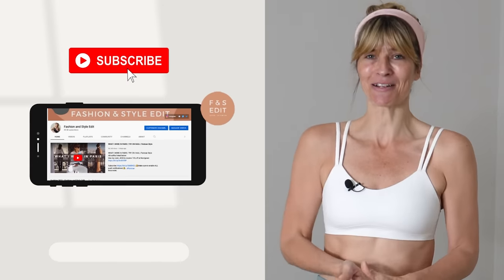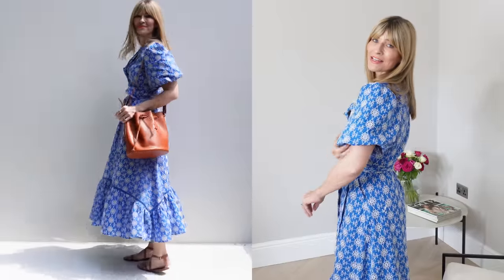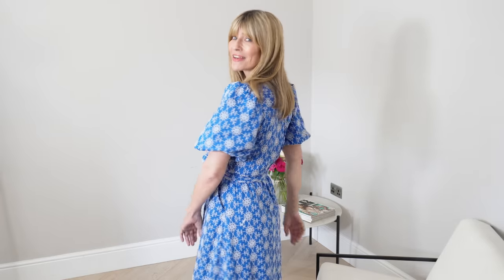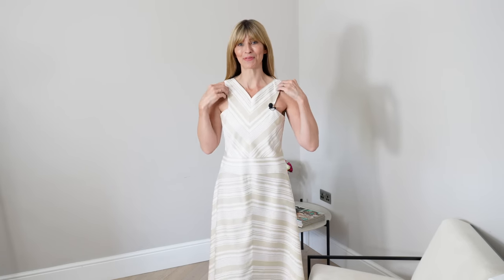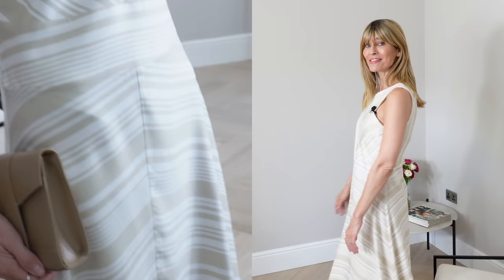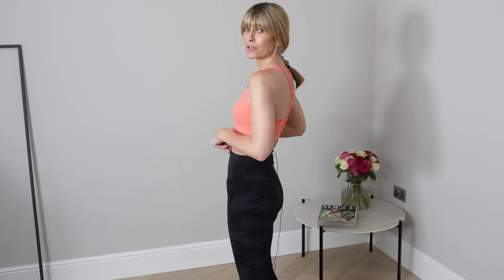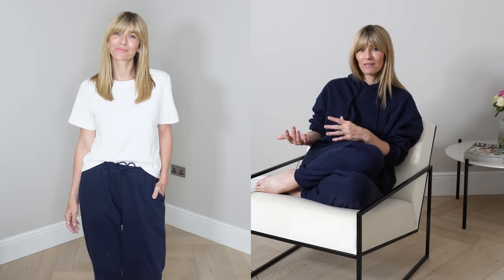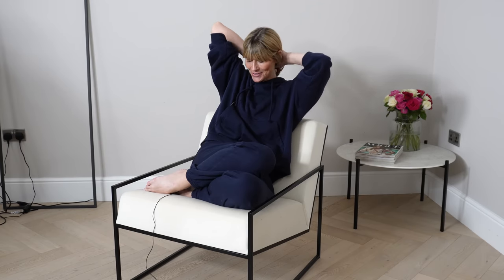WHAT I WORE THIS WEEK | Parisian Style Chic | SUMMER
What I wore this week. Parisian style chic for Summer 2022.
AD. ALL OUTFITS ARE LINKED BELOW. I really hope you enjoy the video:)

One big chit chat sharing everything I wore and did this week, don't forget to let me know your favourite outfit? It was a busy week full of outfit ideas and finished off with the most heartwarming evening, truly making me remember why I create this channel:) Big hugs everyone, you make this channel special x

MY RECENT VIDEOS YOU MIGHT ALSO ENJOY...

I also thought this was a very elegant little black dress

FRIDAY’S OUTFITS
Starting with my gym kit:)

SUNDAY’S LOOKS
Sports bra as above

Similar denim jacket, I would size up once or twice even:)

FRIDAY’S OUTFIT IDEA
On the train…

THE SEZANE COCKTAIL EVENING:)
I wore…
And for anyone looking for my gold heels I always wear, these new in ones are almost identical:)
NEW IN

My beautiful furniture in my office was kindly gifted to me by a lovely Skandinavian brand called By Crea. I would really recommend their pieces

About Fashion and Style Edit:
Hi I'm Jess, welcome to the official Fashion and Style Edit YouTube Channel. With a love of fashion that's spanned nearly 40 years I thought I'd start sharing my outfit ideas and style tips on my own channel, and I've never looked back since. Creating a community of lovely like-minded women who equally love fashion it's a pleasure to share some inspiration each week. And hopefully I'm helping you create that infamous 'effortless style' easily. x